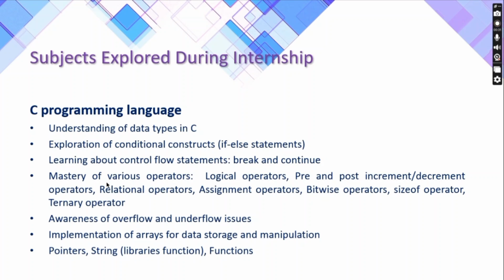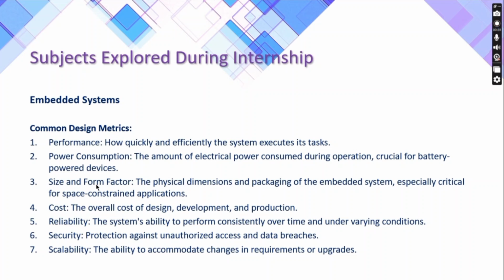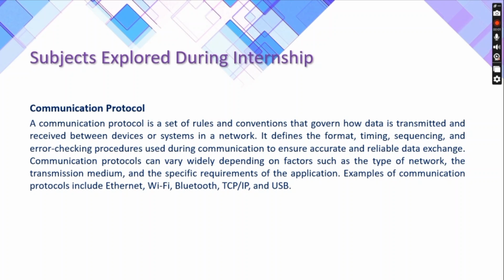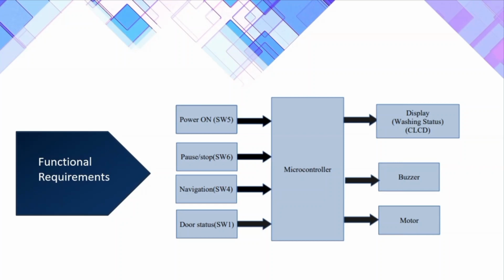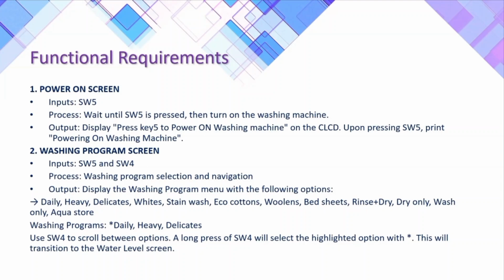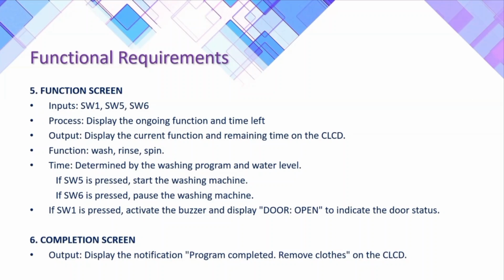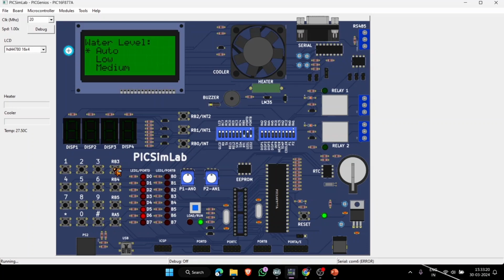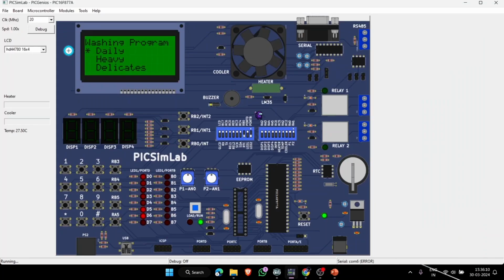EMERTXE Group Project Submission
Topic - Microcontroller based washing machine simulation using picsimlab
EMERTXE Internship
Group Members -
Atharva Joshi
Ajit taram
Pratik Shinde